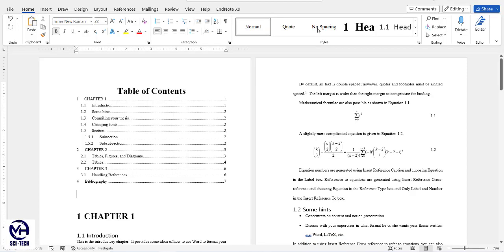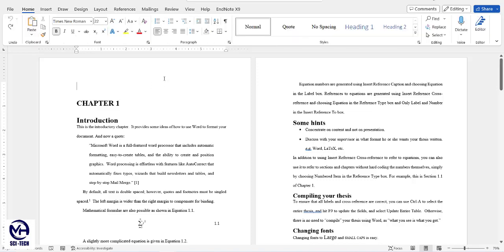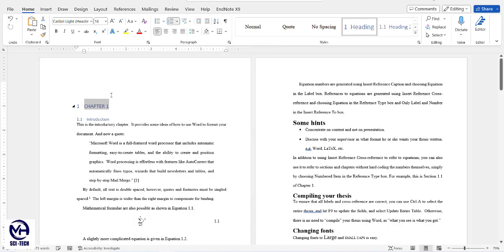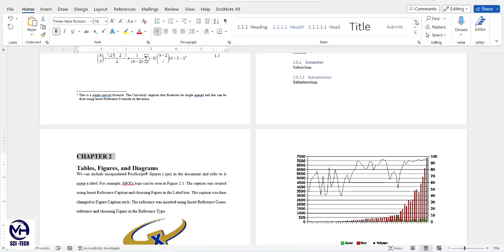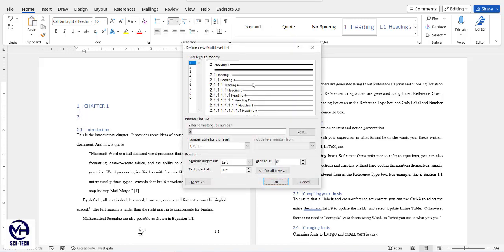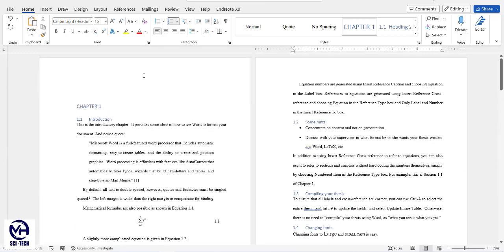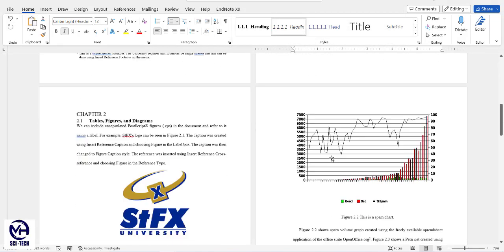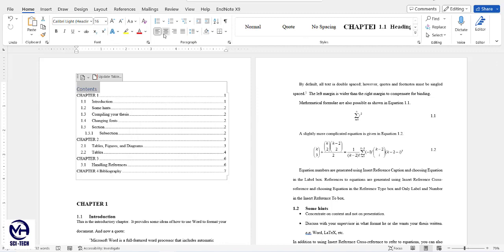How to insert Table of Contents in Word (Step by Step) | Microsoft Word Tutorial: MH Sci Tech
In this comprehensive Microsoft Word tutorial, I will guide you through the step-by-step process of inserting a table of contents in your Microsoft Word document. With this automated approach, you no longer have to manually update your table of contents. This feature is ideal for a variety of document types, including Word reports, scientific manuscripts, theses, dissertations, and magazines.

Discover the most efficient way to create a table of contents in Microsoft Word by following our expert instructions. In this tutorial, you will also learn how to insert dots into your table of contents in Ms Word for a professional and polished finish. Optimize your document formatting with our easy-to-follow guide on inserting a table of contents in Microsoft Word.